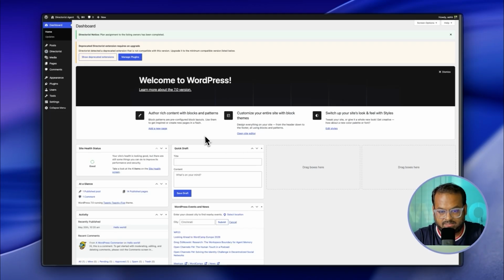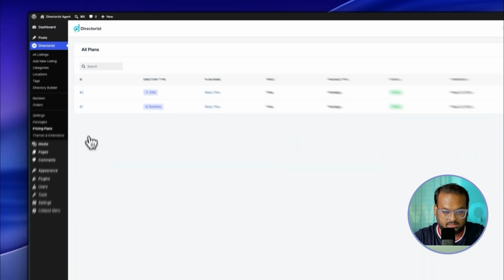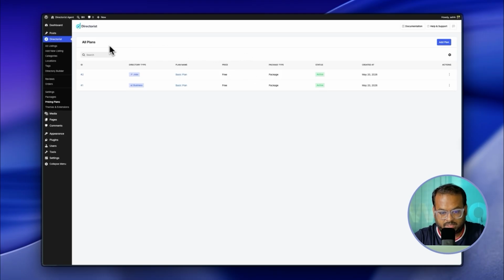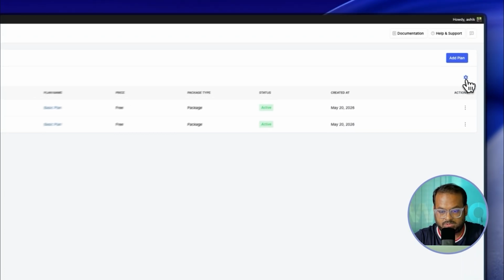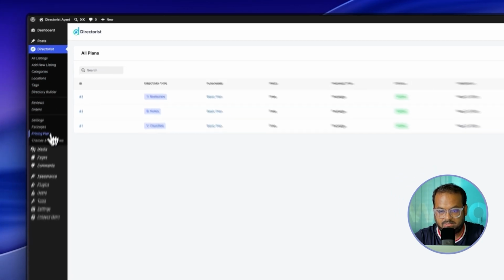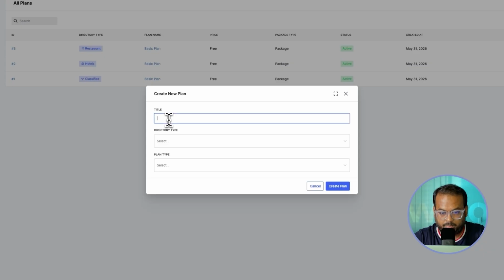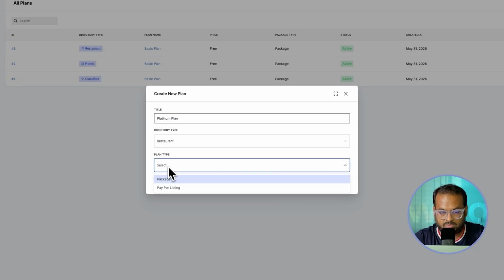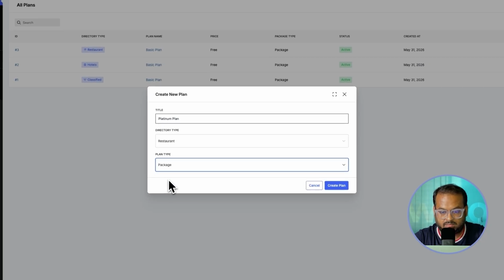How to Create a Pricing Plan in Directorist | Step-by-Step Tutorial 05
Ready to build your first pricing plan? This video walks you through creating a complete plan from scratch inside the Directorist Pricing Plans Extension.

In this video:
- Navigating the Pricing Plans menu
- Creating a new plan and filling in general info
- Configuring listing limits and plan duration
- Publishing and reviewing your first plan

📍 Part 5 of 8 — Directorist Pricing Plans Series

Whether it's a free plan, one-time purchase, or recurring subscription — this video shows you exactly how to set it up correctly the first time.